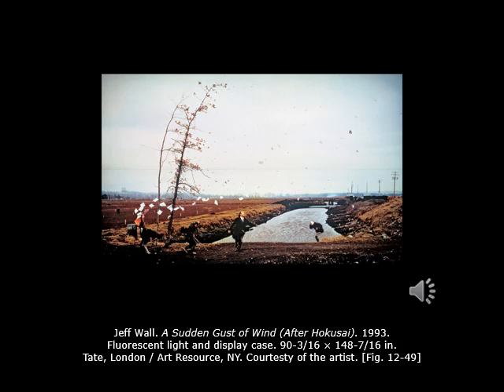photography5out6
Photo last one!